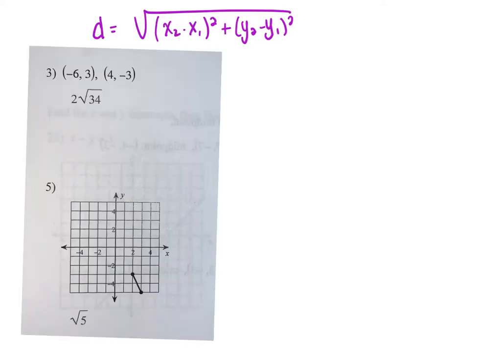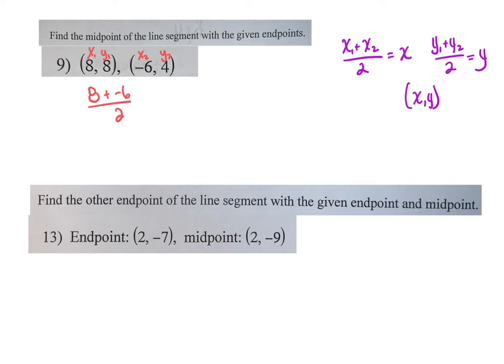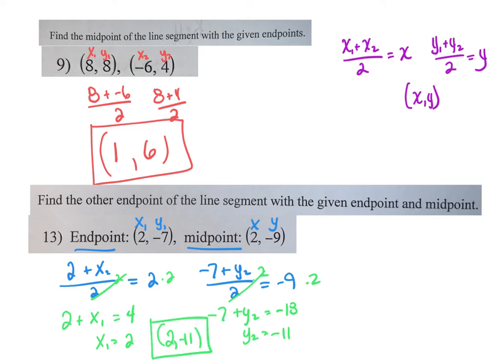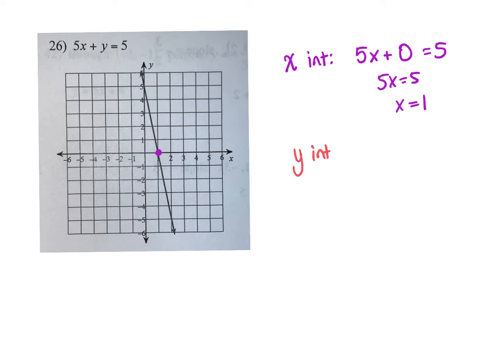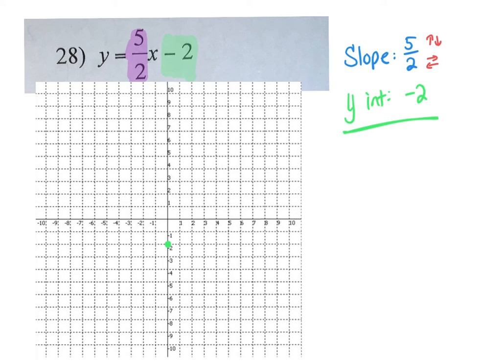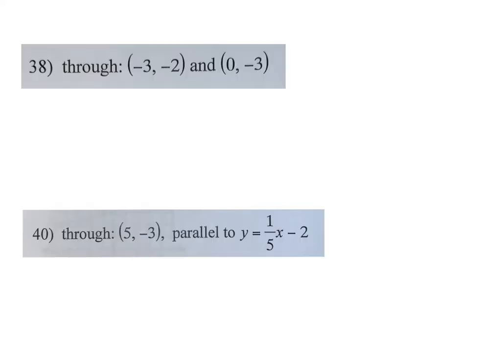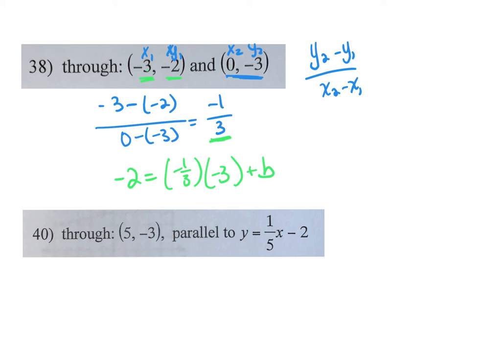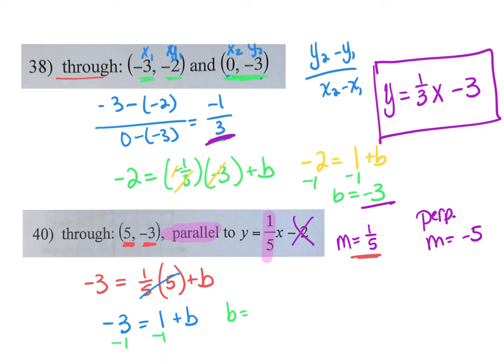Geom sections 3.4-3.5 quiz review